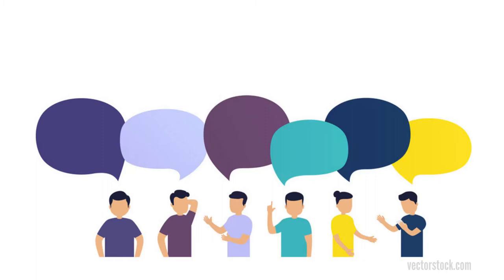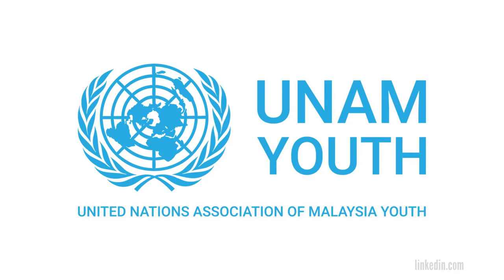LAID-BACK LEGAL EPISODE 3: MODEL UNITED NATIONS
Do you know in Model United Nations participants will play the role of delegates from different countries and attempt to solve real-world issues? Cool isn’t it?! 😱

Speaker:
Mr Nirosh Vathumalai
Former President of UUM Model United Nations Club